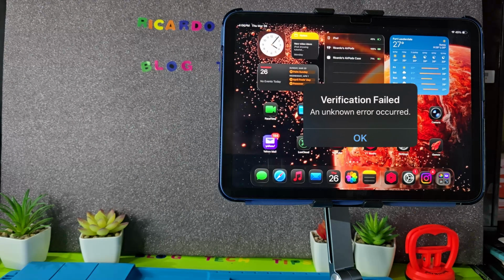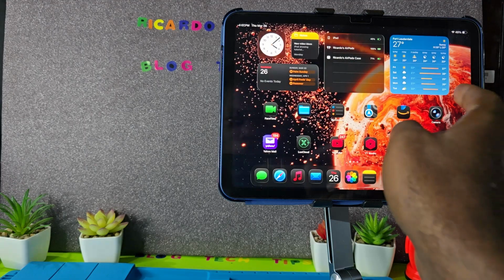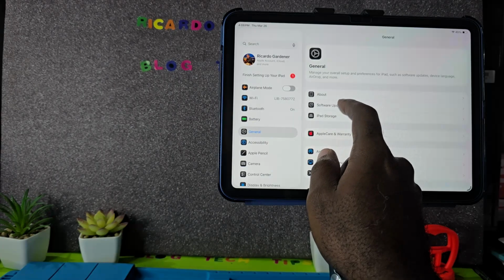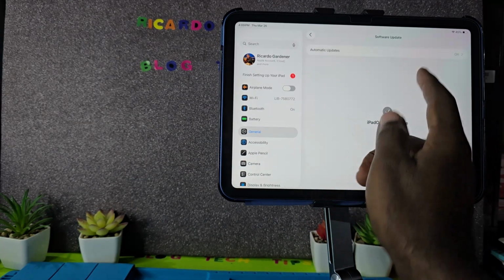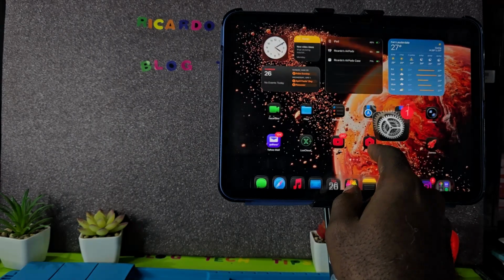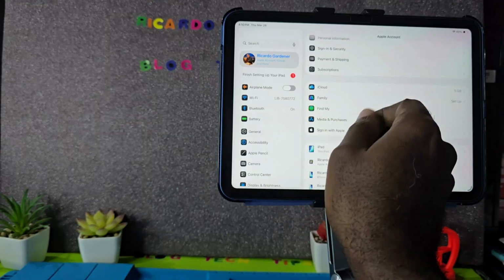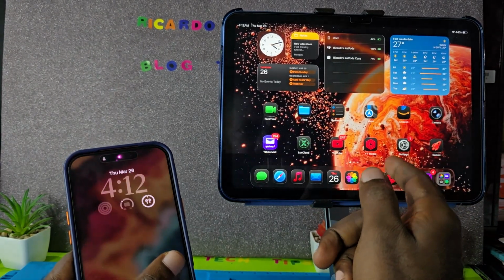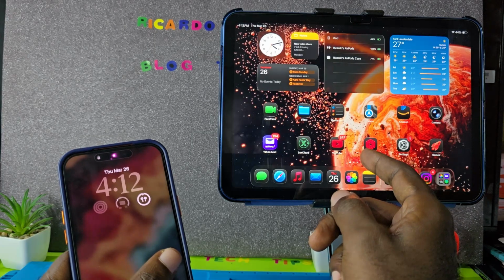iPad Verification Failed Fix {All Models}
This is the iPad Verification Failed Fix for those who are setting up their iPad and where during the setup process you are asked to verify your Apple account {Apple ID} and you are getting the :Verification failed An unknown Error occurred or Verification Failed. Your identity couldn't be verified. Check your network connection and try again. This is what you can do to fix this error, some users may also be getting this error after setup while using their iPad as well but in most cases it happening during setup of a new or existing iPad.